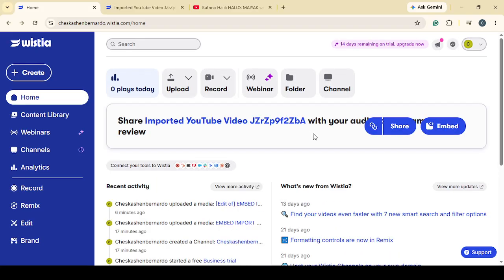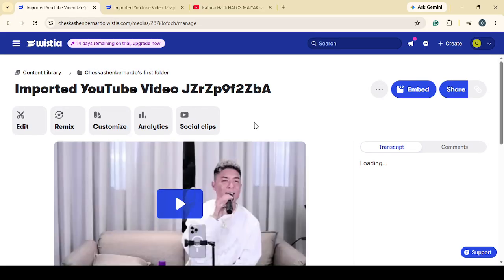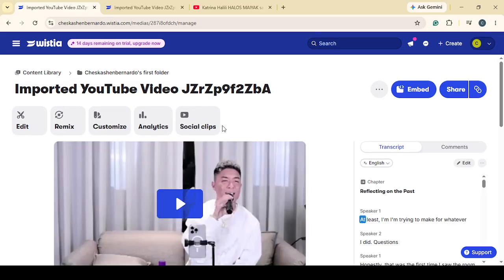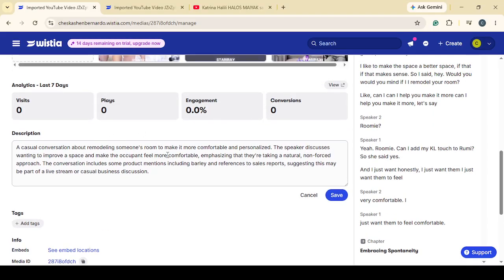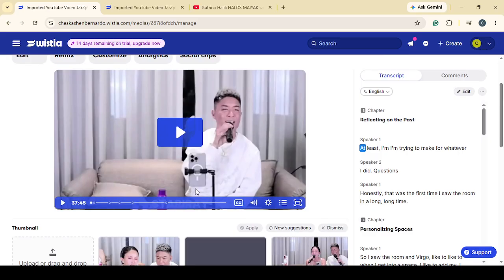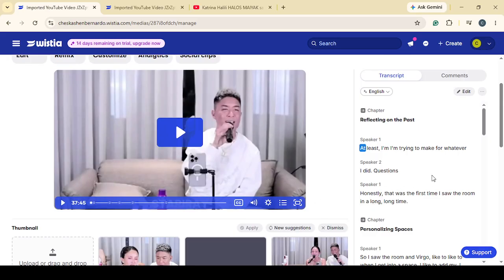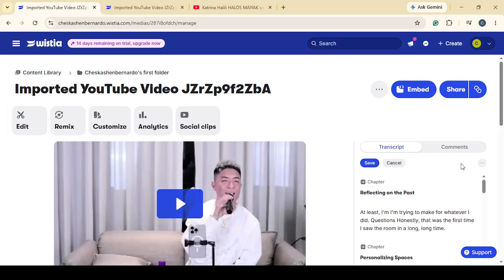✅ How to Add Captions to Your Wistia Video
In this comprehensive tutorial, we cover everything you need to know to get started with Wistia, the ultimate all-in-one video marketing platform designed for businesses. Learn how to host and manage your video library with a professional, ad-free player that you can fully customize to match your brand’s unique identity. We will walk you through the platform’s powerful features, including how to use Wistia’s advanced analytics and engagement heatmaps to understand exactly how your audience interacts with your content. You will also discover how to leverage built-in tools like Turnstile email collectors, interactive calls-to-action (CTAs), and automated CRM integrations to convert viewers into qualified leads. Whether you are looking to host webinars, build branded video channels, or streamline your video production and collaboration workflow, this guide provides the step-by-step instructions to take your video strategy to the next level. Watch until the end to see how you can use Wistia’s data-driven insights to optimize your marketing funnel and achieve better business results.